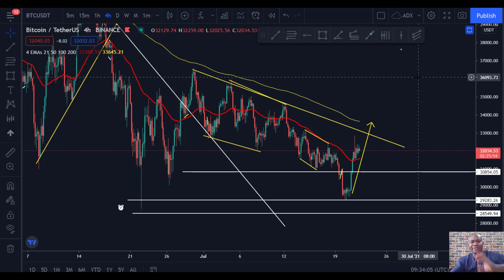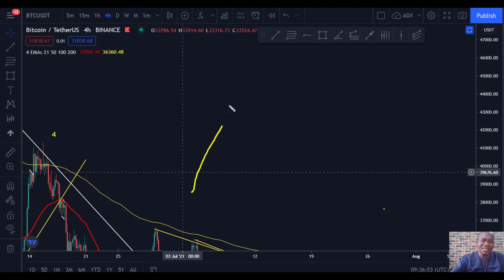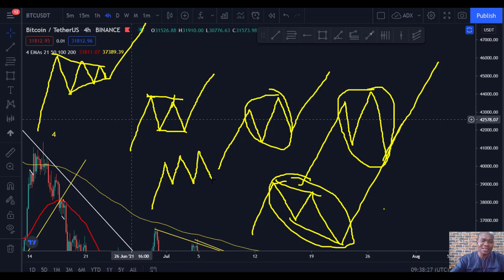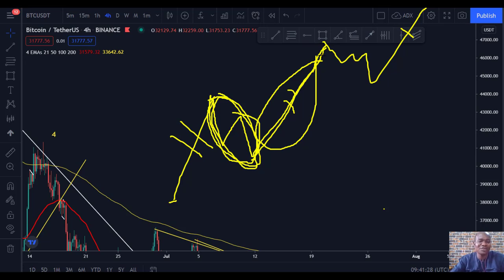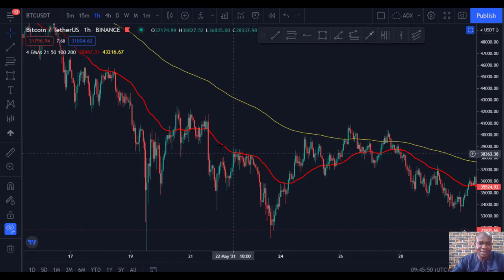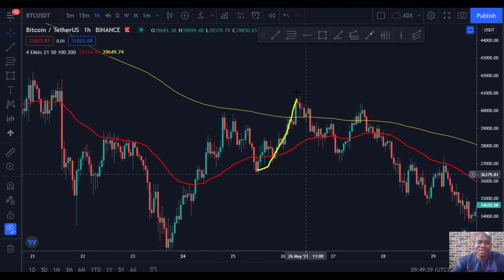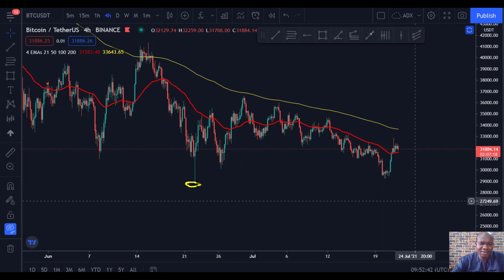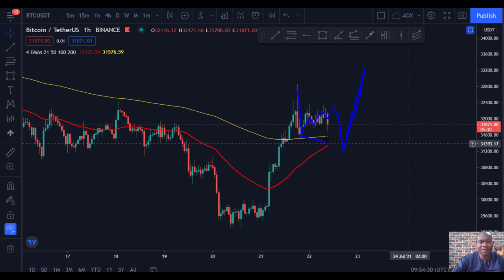HOW TO TRADE BITCOIN LIKE A PRO USING ELLIOT WAVE THEORY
Welcome to Fab Crypto Youtube Channel, we trade Bitcoin